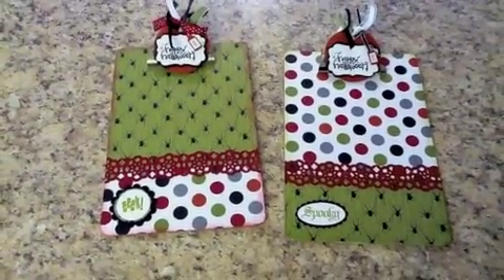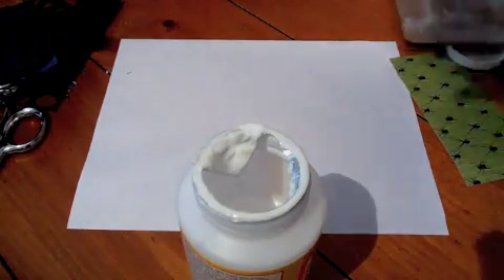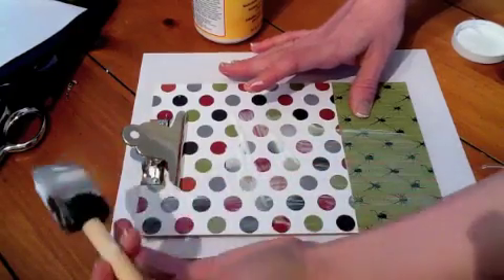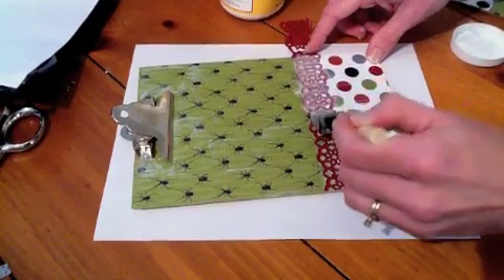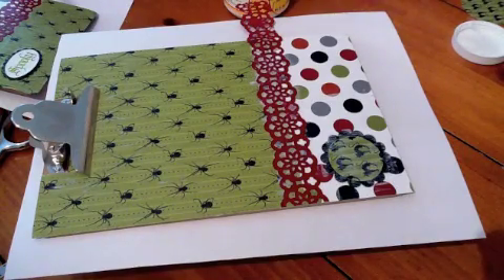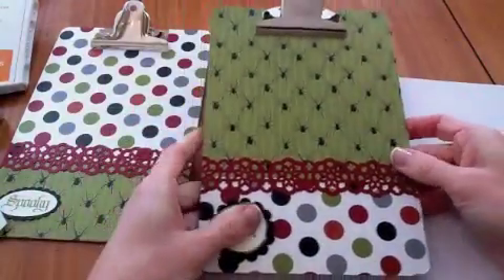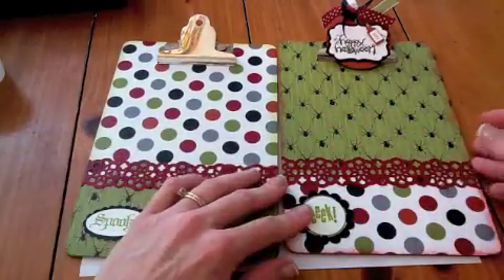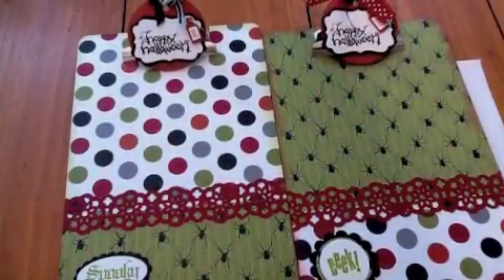Cool paper Crafts: How to Make a Halloween Clipboard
Ever want to learn how to use mod podge and create a delightful halloween craft?  This is it!  Small 9x6 clipboard used.